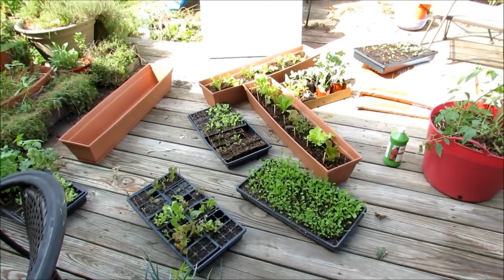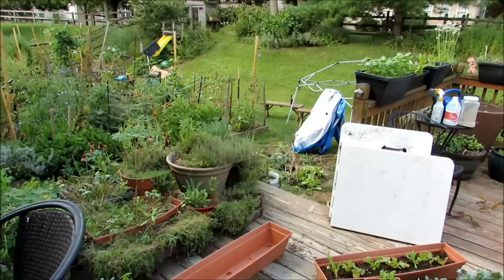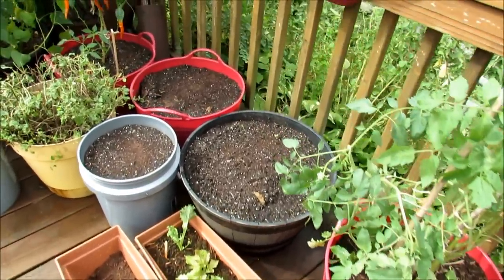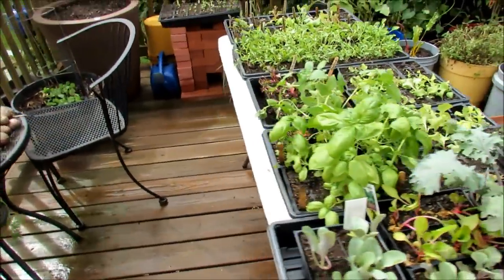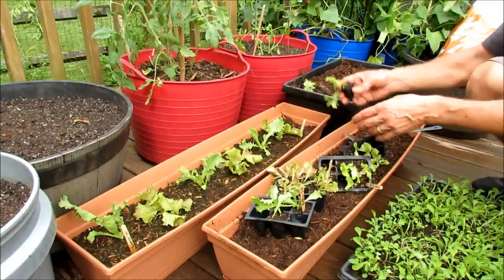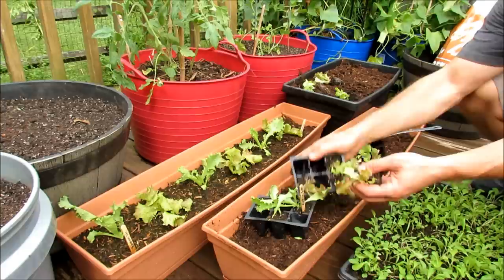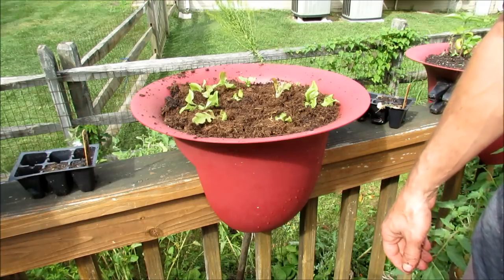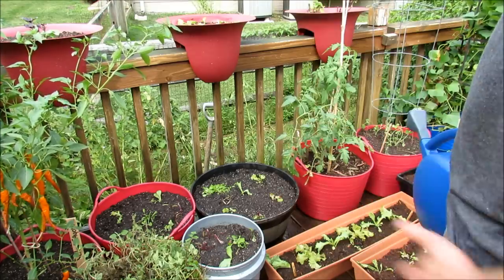Planting Lettuces/Greens in Containers: Seed Starts are a Must! , Soil Prep, Fertilizing - TRG 2016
I answer the question why do you start your lettuces and greens in seeds trays instead of just starting the seeds in containers. I cover container soil prep or freshening up, weekly fertilizing and planting lettuces/greens seed starts. It is time for your cool weather crops here in Maryland Zone 7!